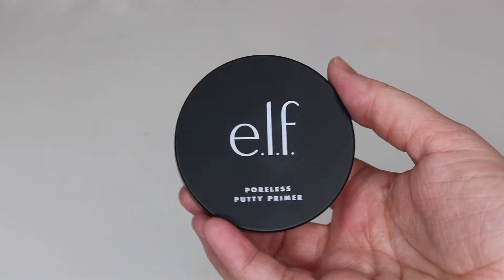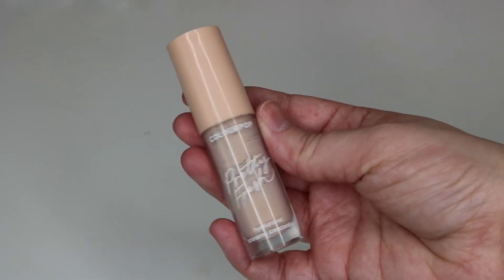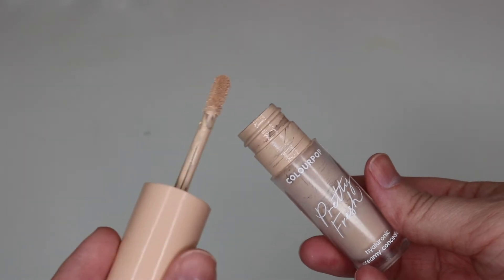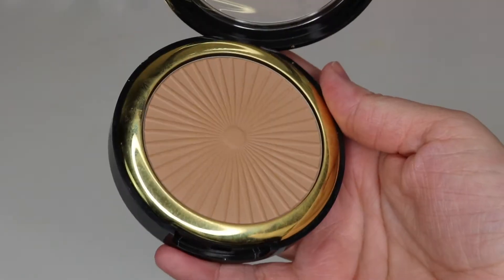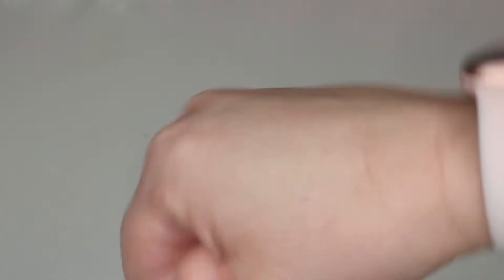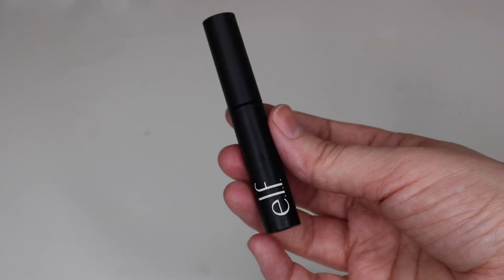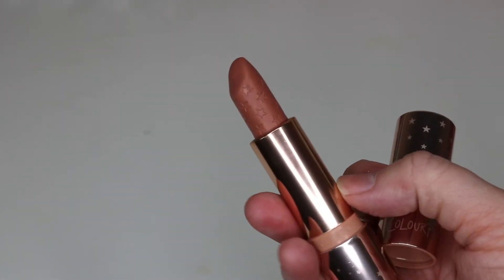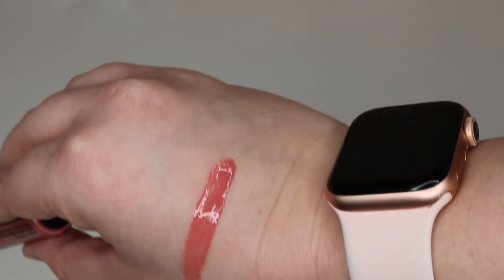Top 10 Makeup Products Under $10 | Best Drugstore Makeup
I love finding good affordable makeup products, so I decided to show my top 10 products that are $10 and under! What is your favorite affordable product? I forgot to say in the video that you can get most of these products at Ulta!

PRODUCTS MENTIONED:
Elf Poreless Putty Primer
LA Girl Pro Matte Foundation
Colourpop Pretty Fresh Concealer
Elf Bite Size Palette in Hot Jalapeno
Essence Lash Princess Mascara
Milani Silky Matte Bronzing Powder
Nyx Micro Brow Pencil
Elf Wow Brow Gel
Nyx Butter Gloss